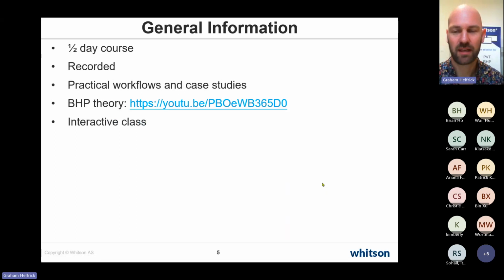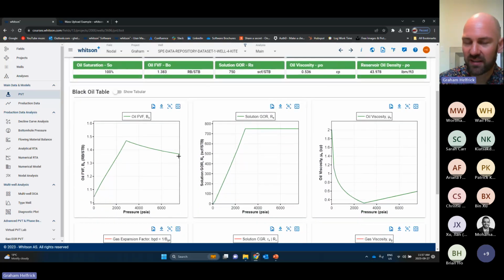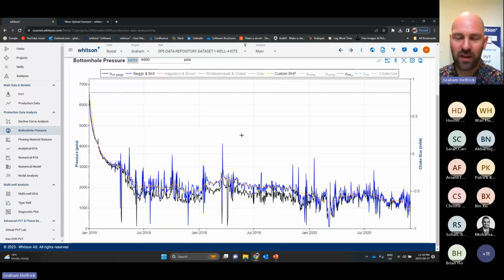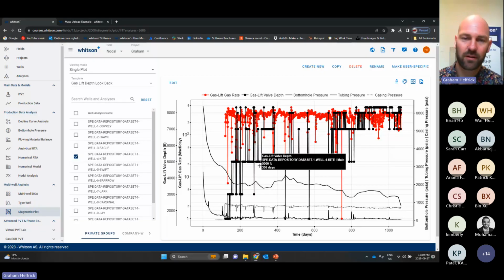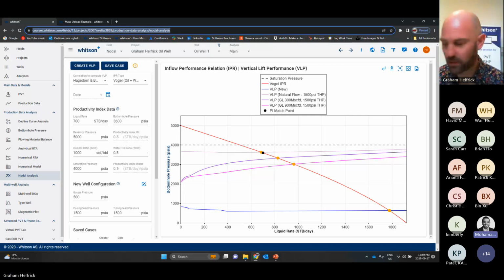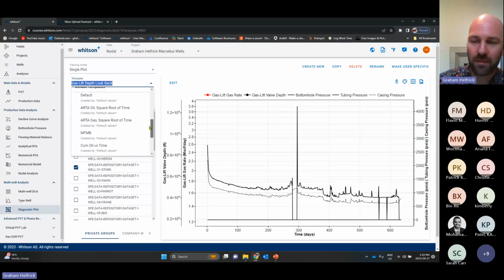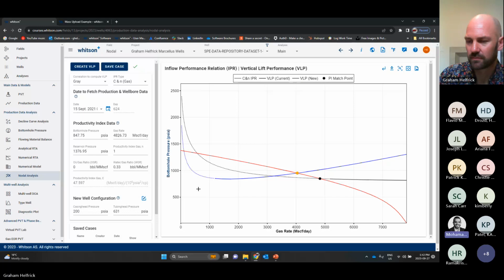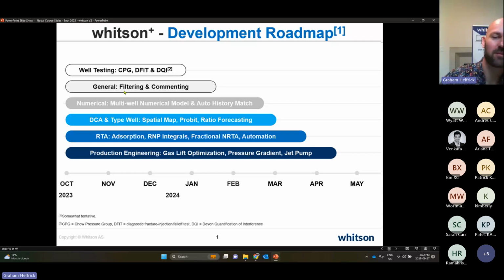[Multiphase RTA Consortium] Nodal Analysis in whitson+ - session 2/2 Course